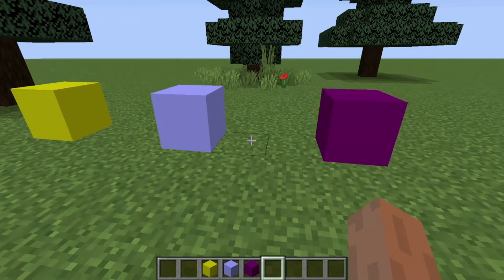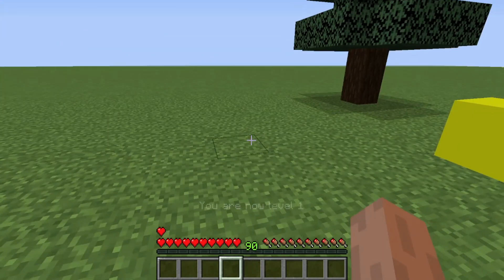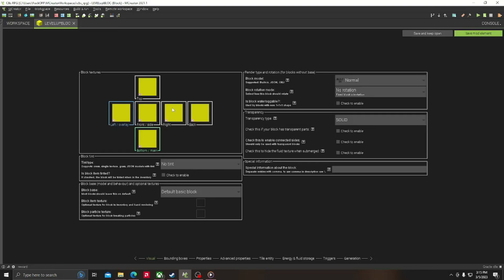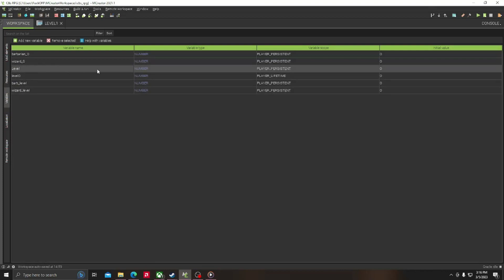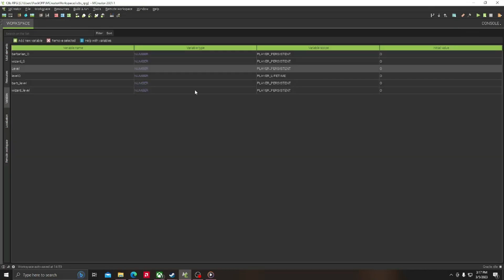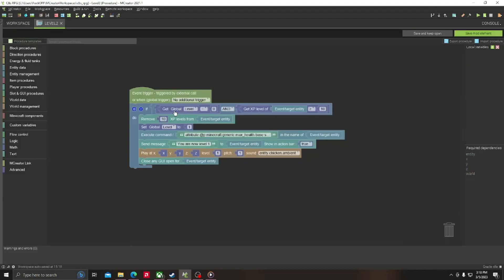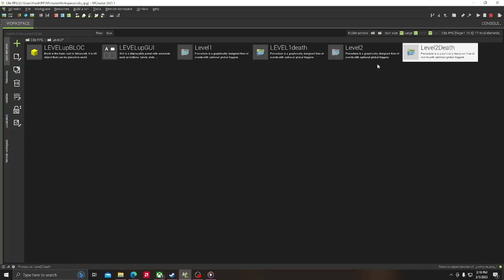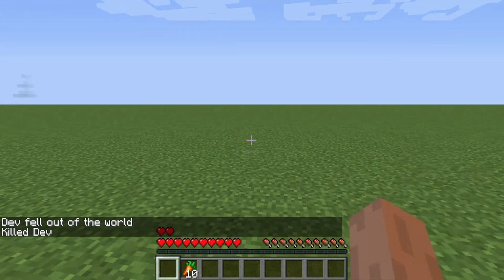MCreator Tutorial - How to Make an RPG / Custom Levels Pt2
In this tutorial you will learn to add custom levels.

Extra Heart Command
attribute @p minecraft:generic.max_health base set 22

22 = default hearts
2 = 1 heart